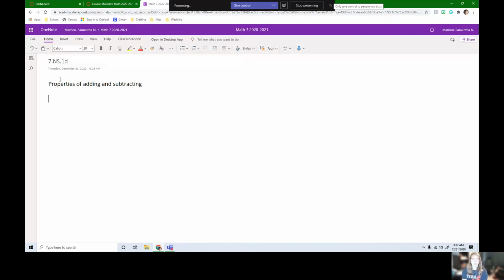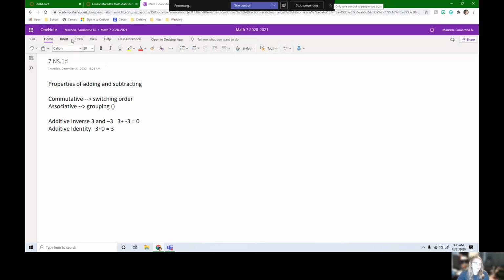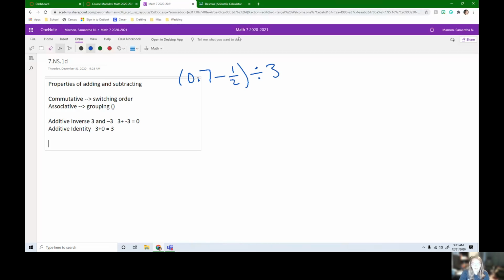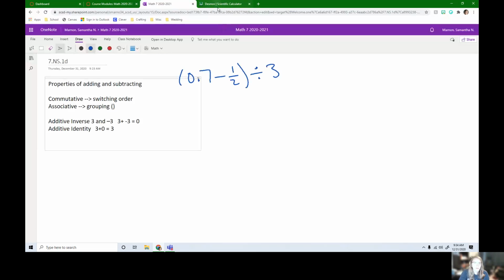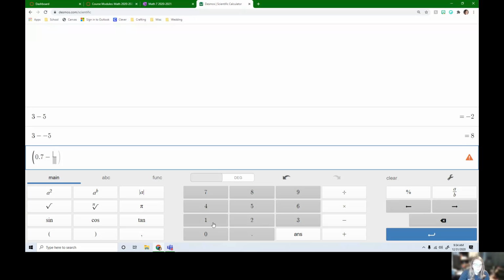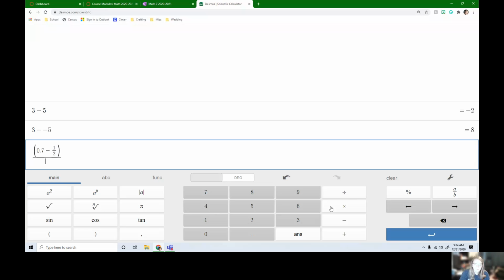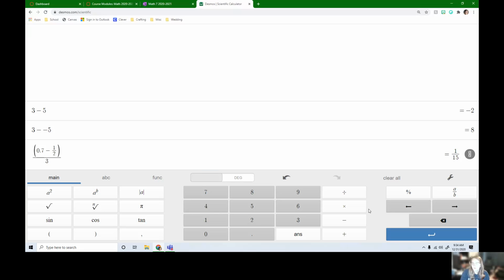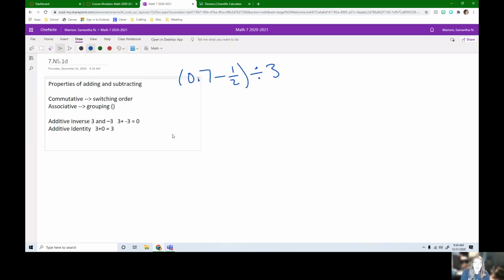7.NS.1d Crash Course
Miss Marnon gives a crash course for the standard 7.NS.1d